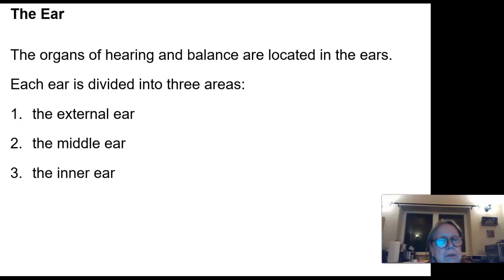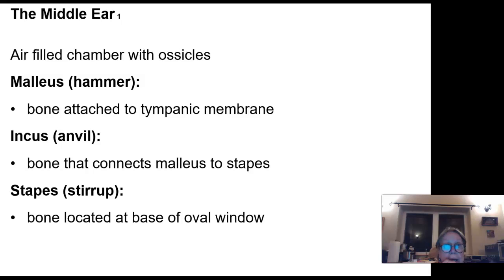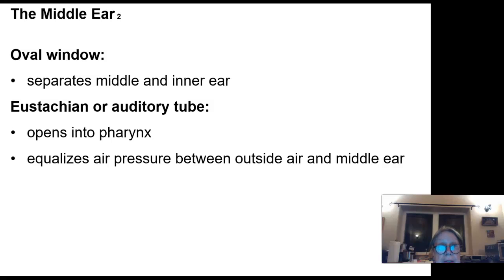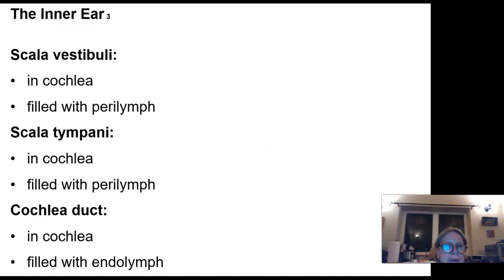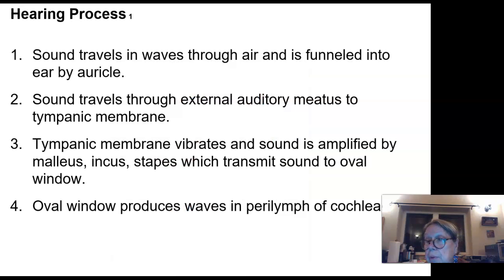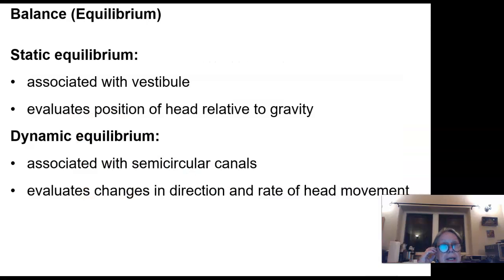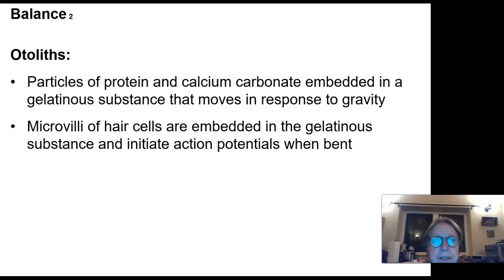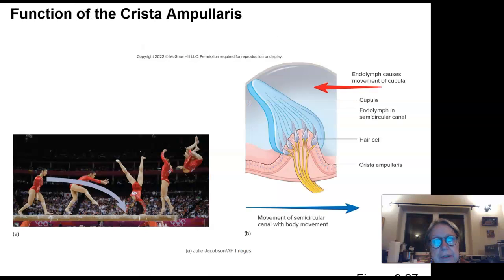Senses Part 3